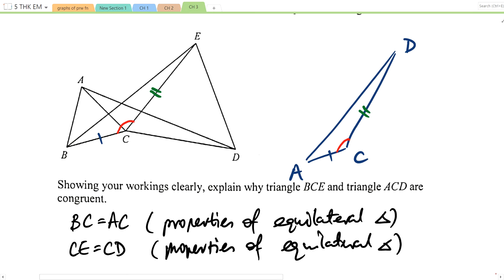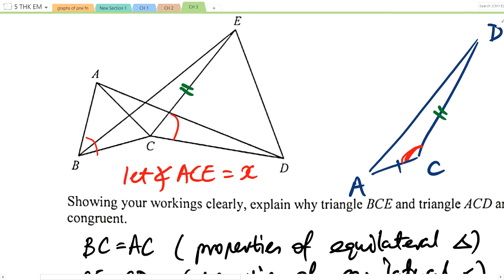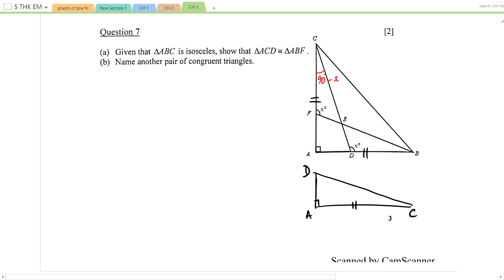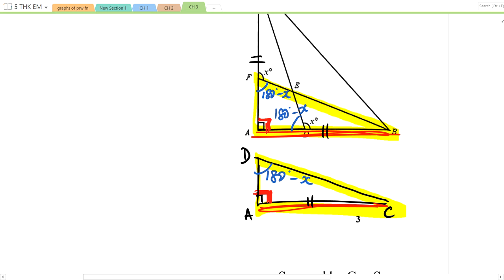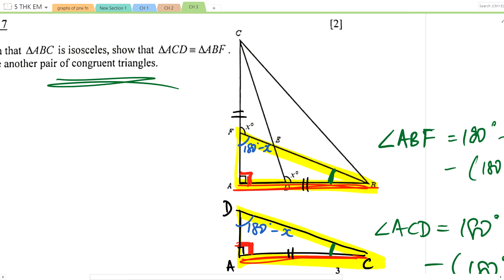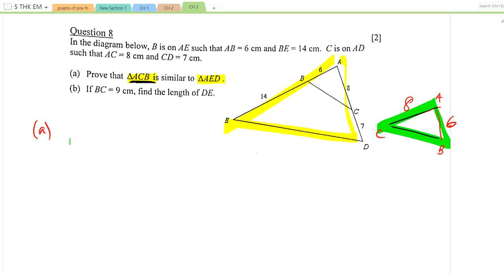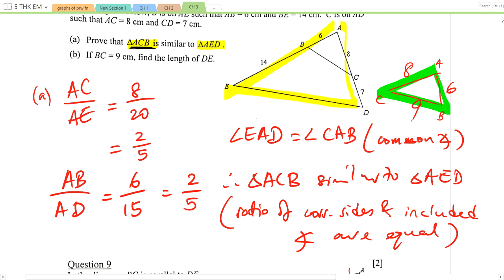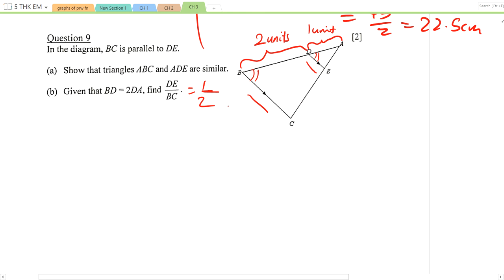5NA Revision CA 1 Q6 to Q9